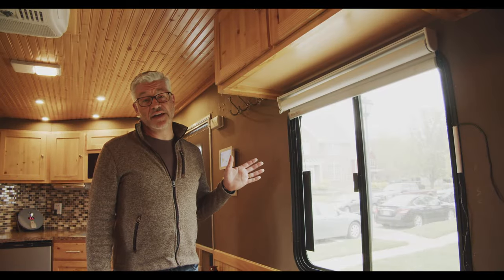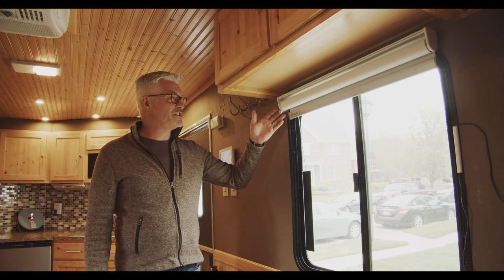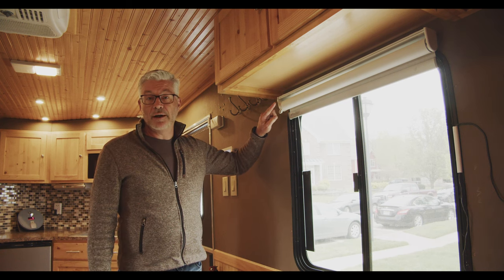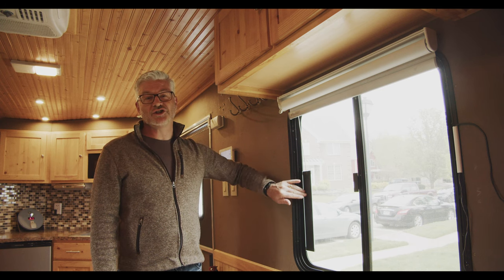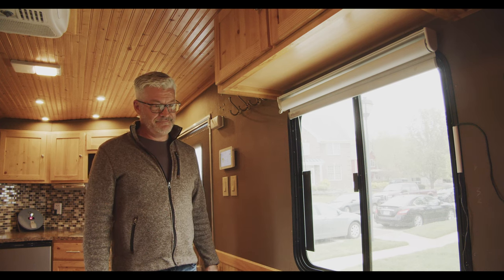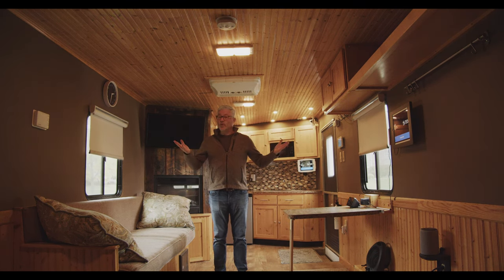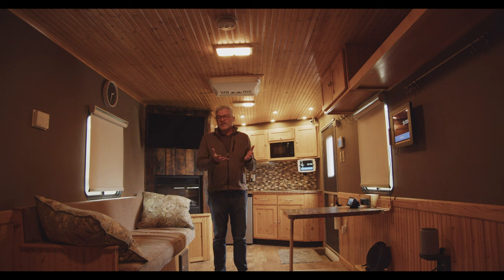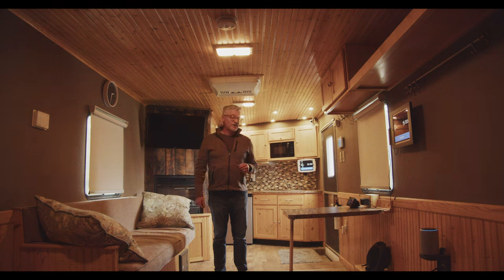SOCOG's Remote Support Mobile Smart Home - Smart Window Shades!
In this short demo of SOCOG's Mobile Smart Home, we look at the smart window shades and how they could benefit someone with physical limitations!